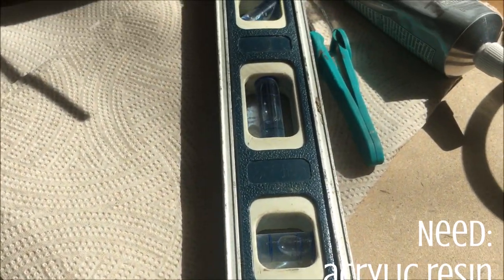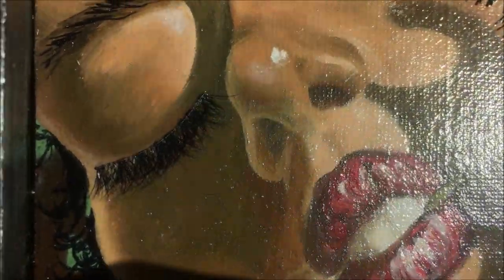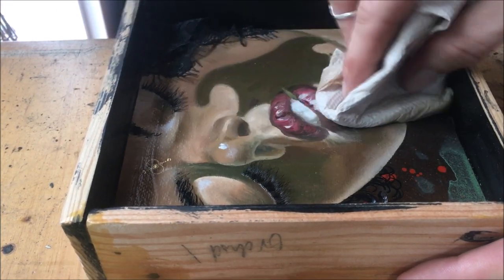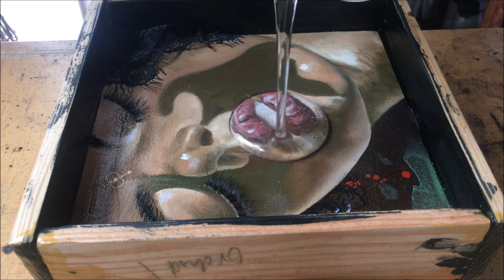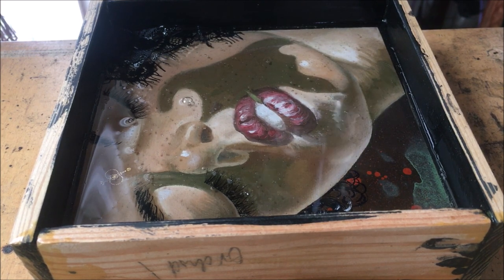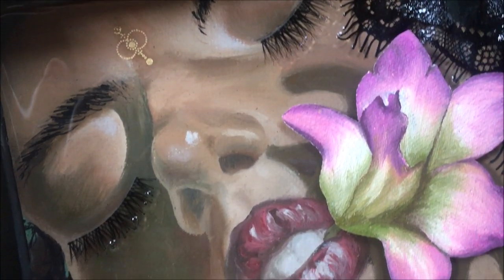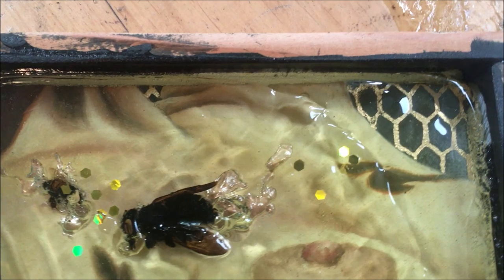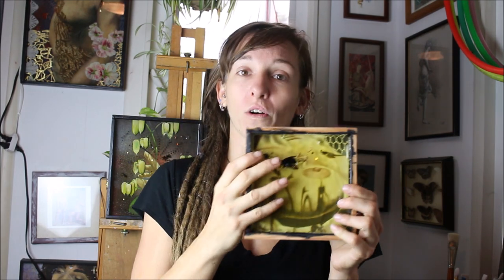How to Make Layered Resin Art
Using acrylic resin layers on your art can be a bit scary and daunting, but it is actually a very simple process. Today I have a step by step tutorial detailing the way I create my 3D paintings, including tips on how to make sure your resin pour is a success.

I've also included a painting I accidentally destroyed using resin which was so sad! But at least I can use it as a teaching tool to show you what NOT to do when layering your own paintings.

There are a number of good brands of resin out there, just make sure you purchase one that is artist grade and will dry crystal clear without turning yellow eventually.
This is where I got this kind

As long as you follow the instructions closely you should have no problem creating incredible 3D works of art. Happy Pouring!